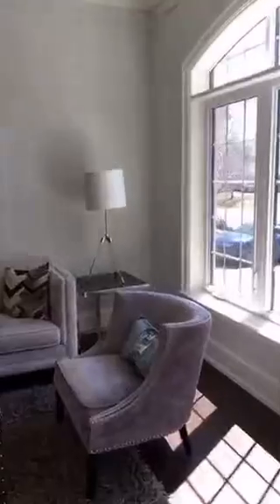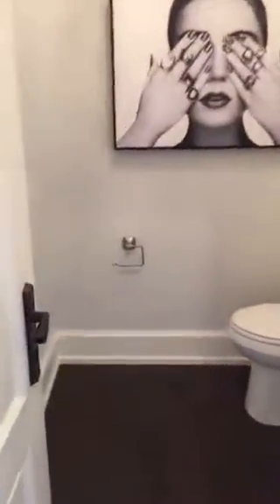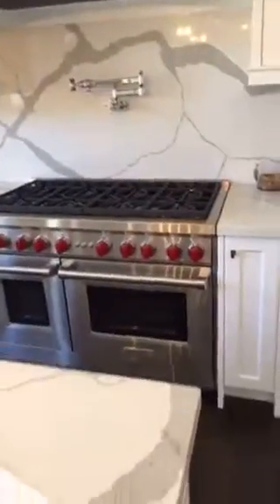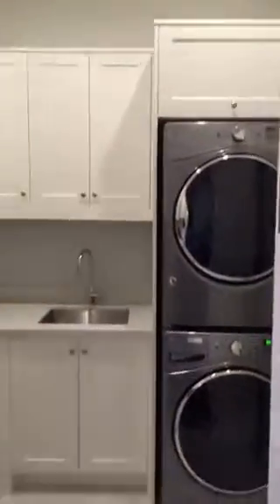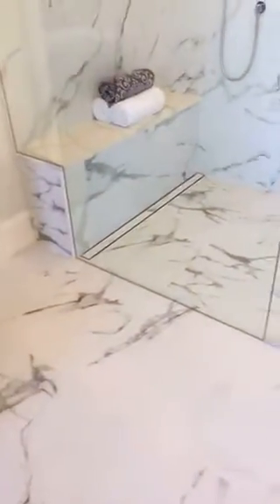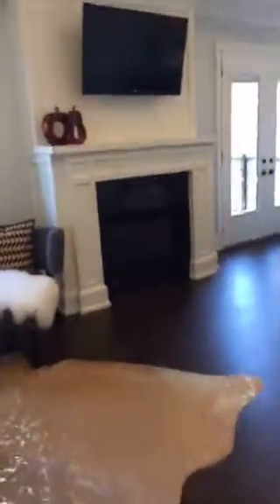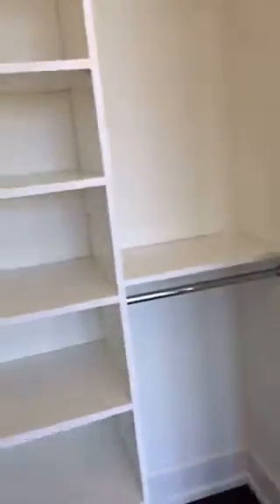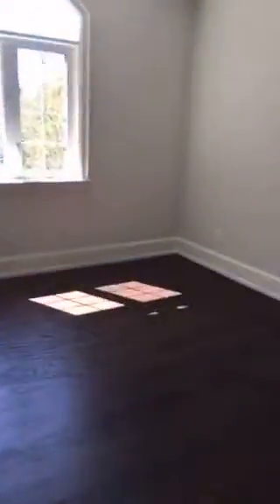145 Donhill cr. Kleinburg, Ontario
Absolutely stunning, custom built house for sale, in the most prestigious neighbourhoods in Kleinburg. Walk through